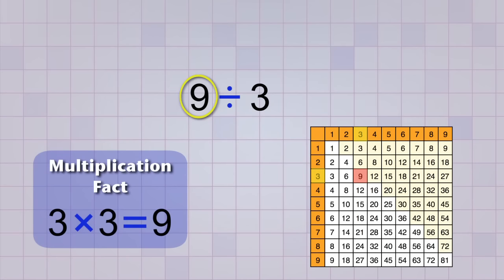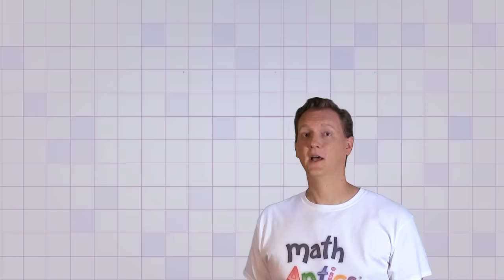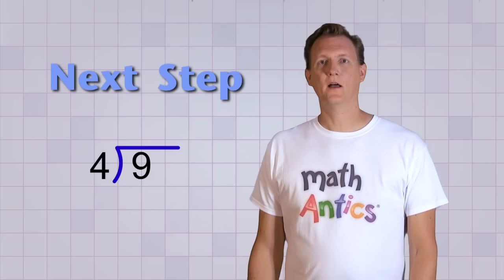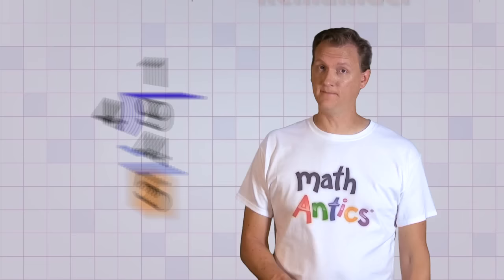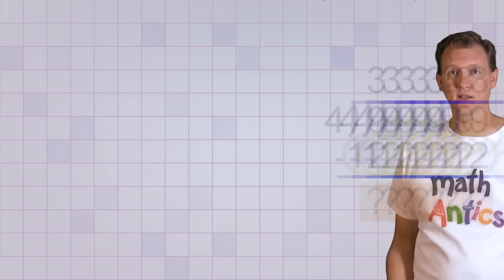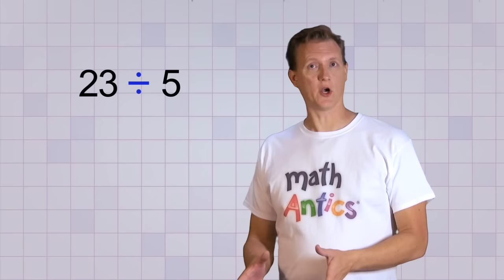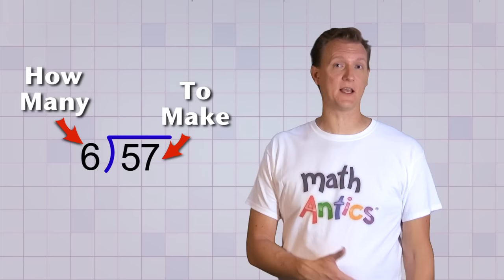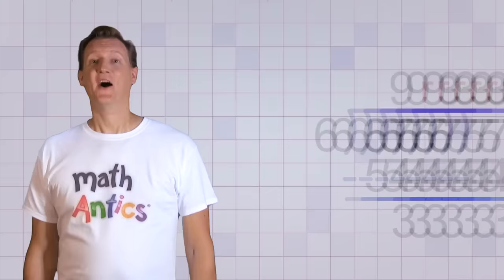Math Antics - Basic Division